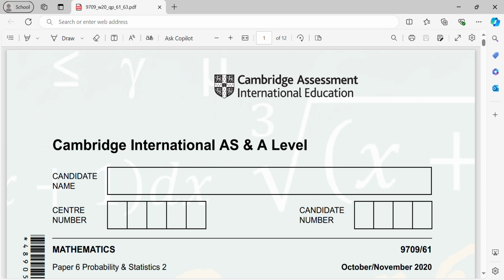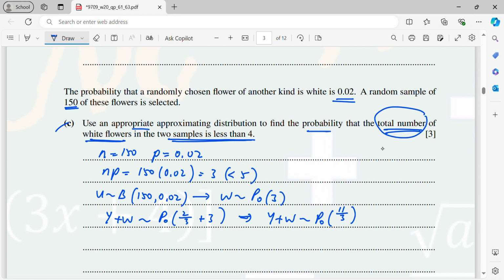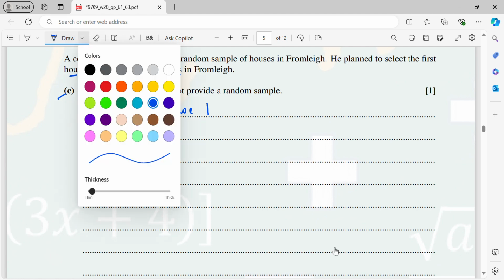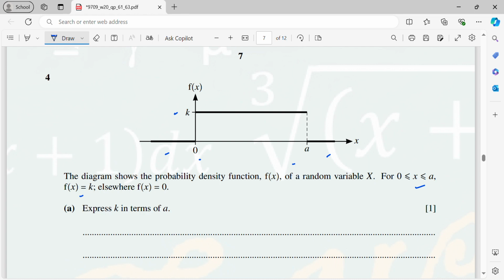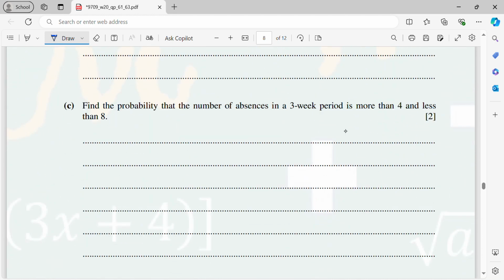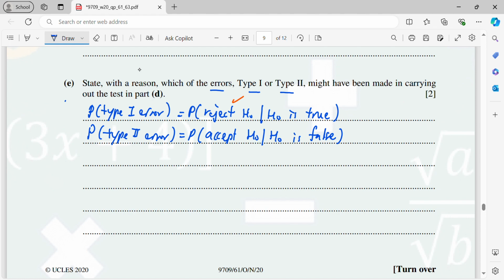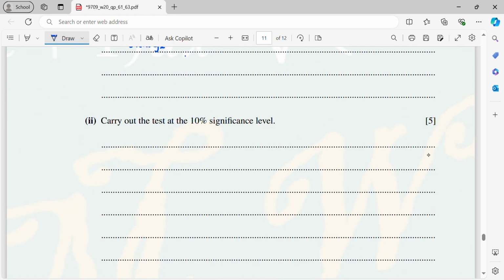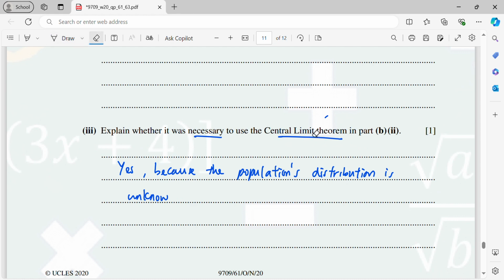Solved CAIE A Level Math Paper 61 or 63 for October/November 2020 (9709/61/O/N/20 or 9709/63/O/N/20)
This video shows step by step solution of CAIE A level & AS  Mathematics Paper 61 or 63 for October/November 2020 with Code: 9709/61/O/N/2020 or 9709/63/O/N/2020.